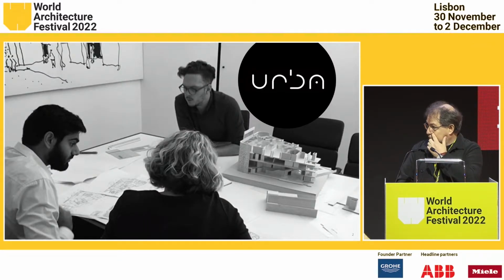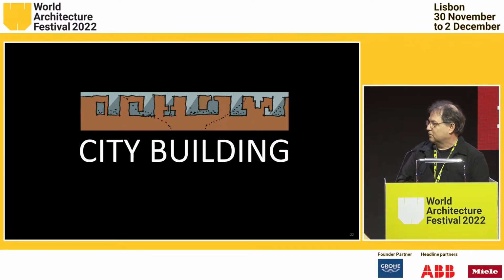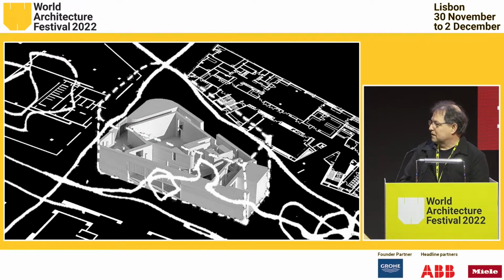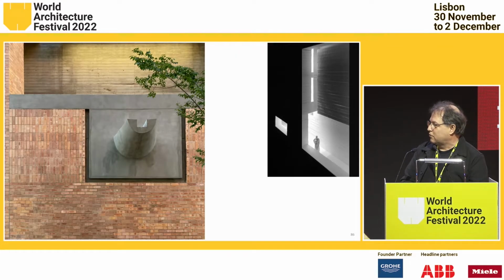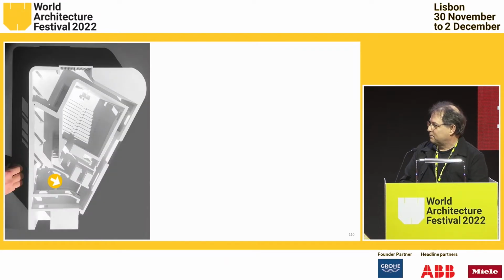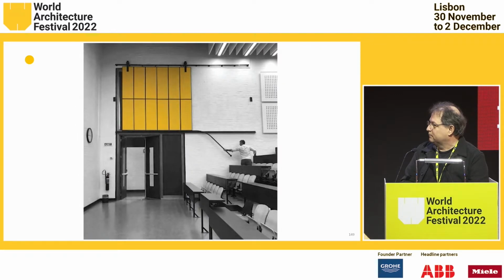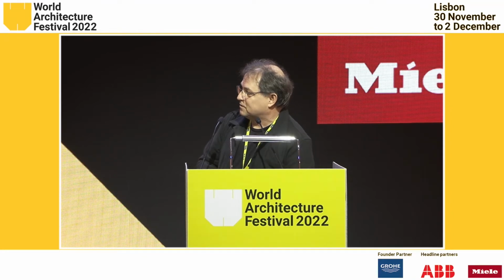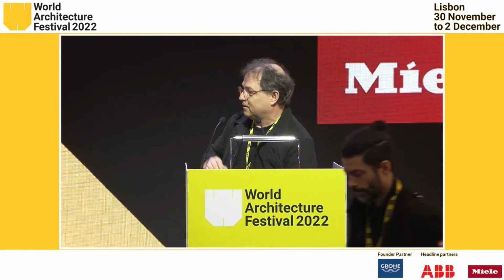WAF 2022 - Higher Education and Research Category Winner - URBA Architects and Urban Designers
World Architecture Festival 2022 took place in Lisbon from the 30 November – 2 December welcomed more than 1500 delegates to the 15th edition of the festival. It is the only festival that combines live-judged awards, a two stage seminar programme, product exhibition and a gala dinner where the World Building of the Year is revealed. See our best bits from the 2022 festival!